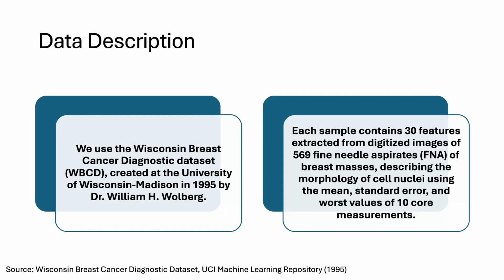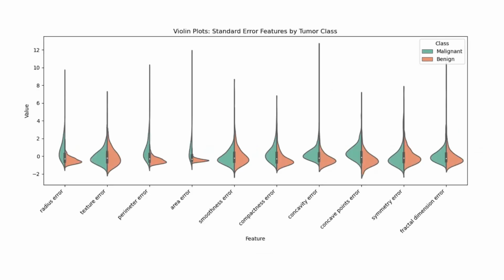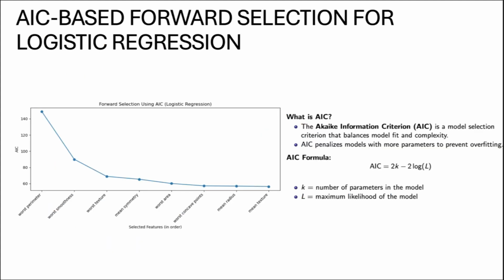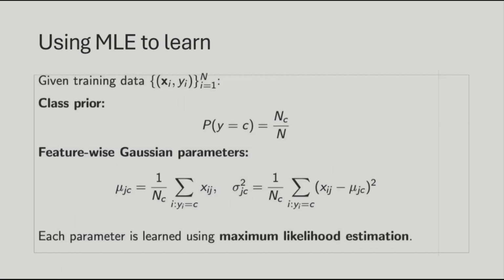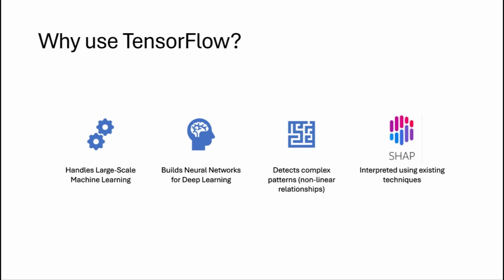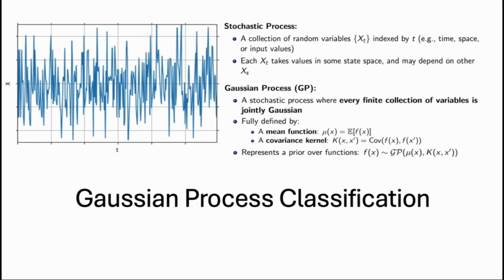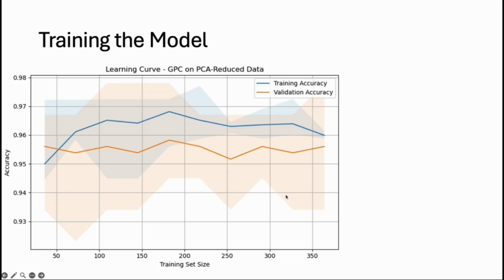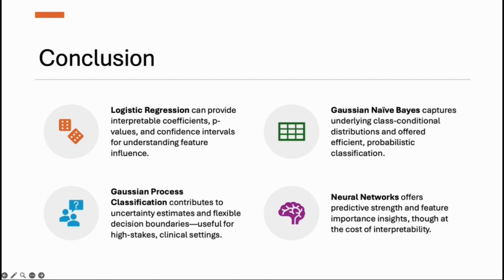Statistical Models for Detecting Cancer (STAC58)